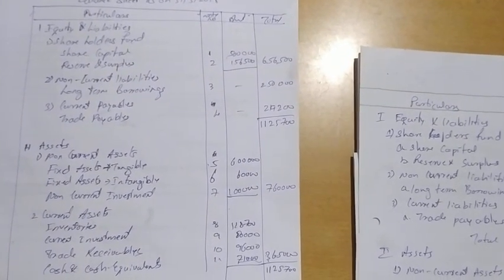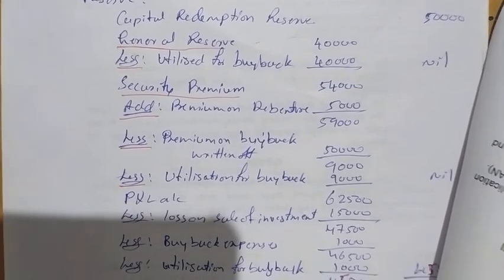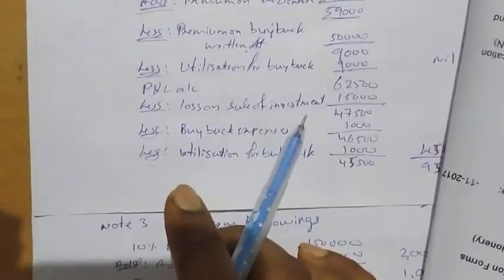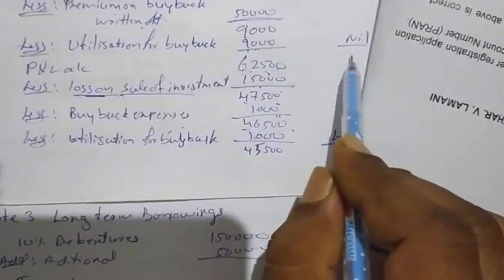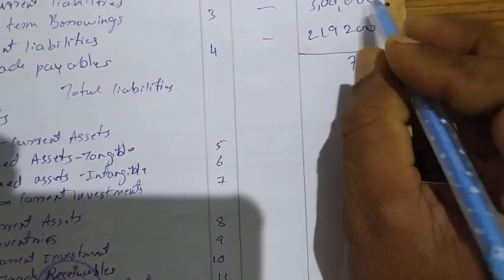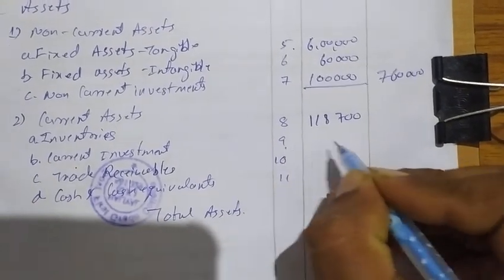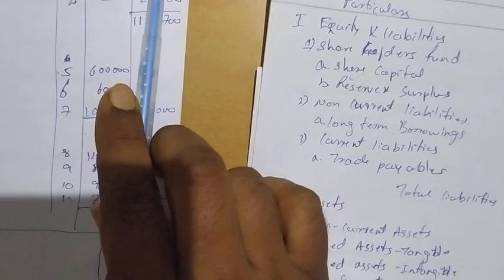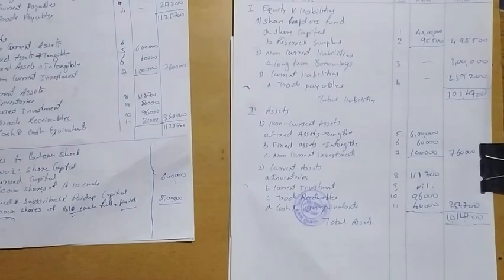BBA III Corporate Accounting Buyback of shares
Balance sheet after Buyback